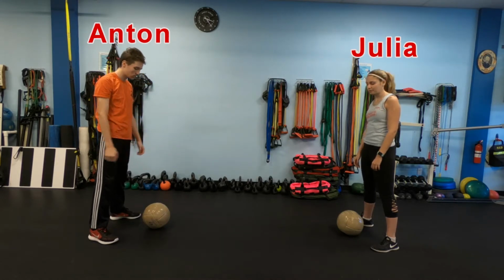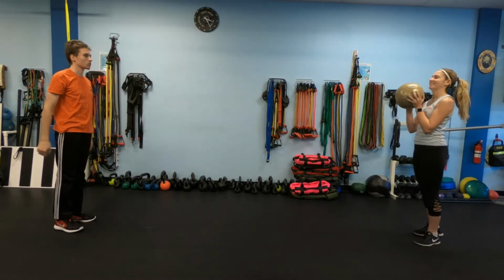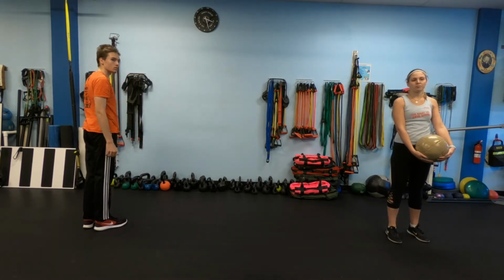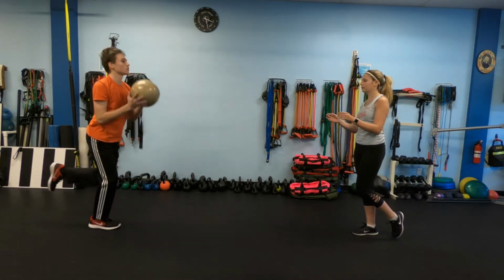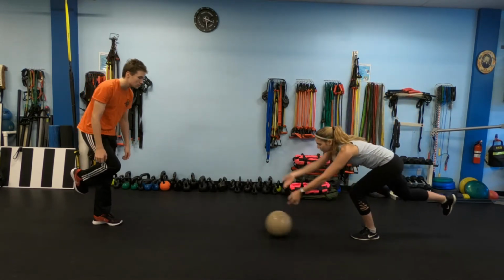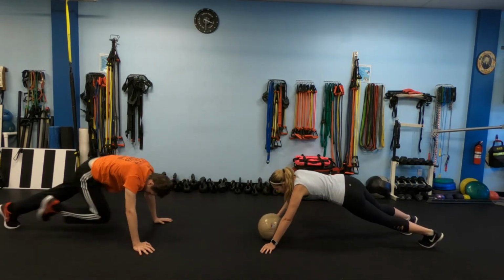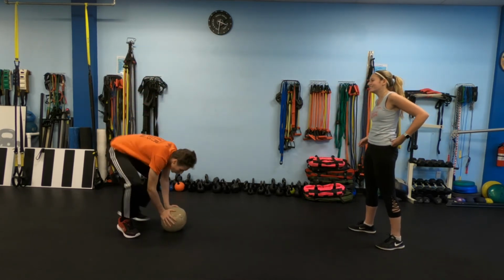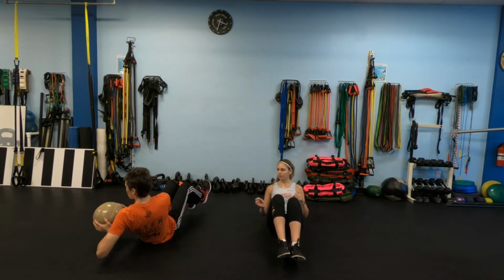Medicine Ball Workout with Partner.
Fun and effective medicine ball workout suitable for everyone. Full body workout  for strength, balance, endurance.